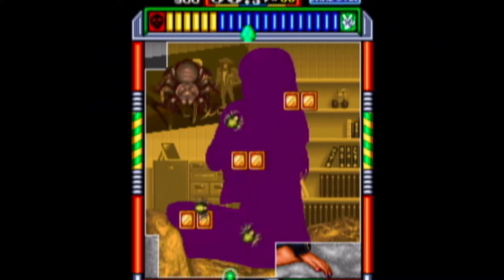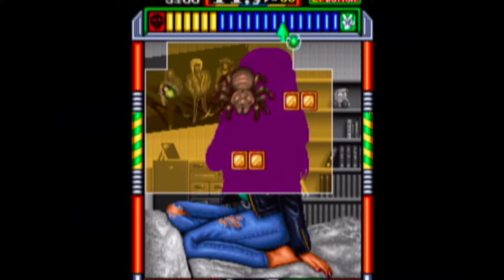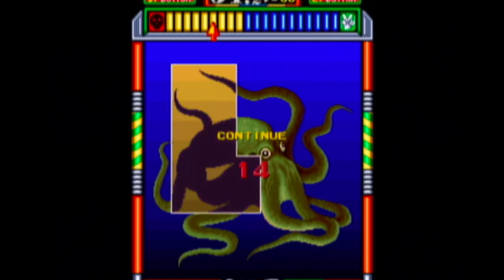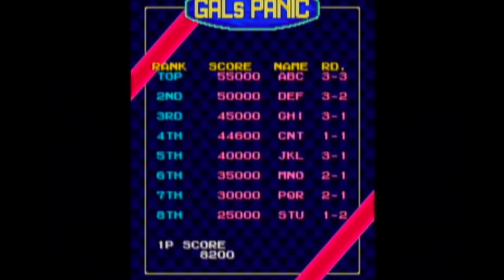Let's Play Arcade Games: Gals Panic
An entertaining Qix variant that has you uncovering the board to reveal pictures of pretty ladies.